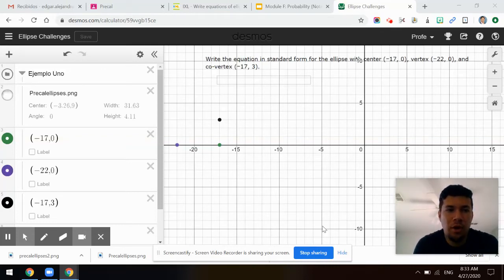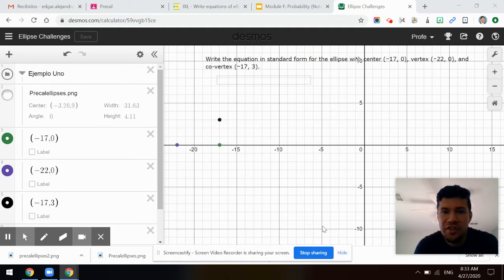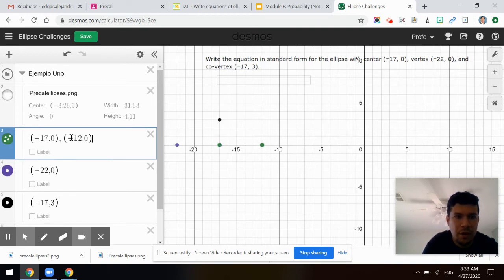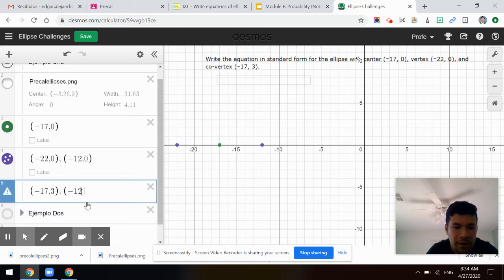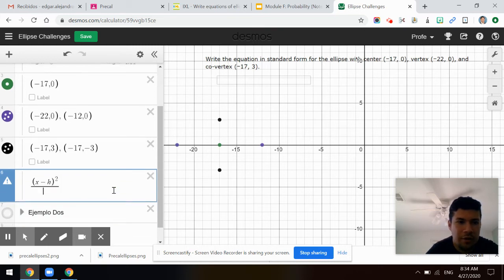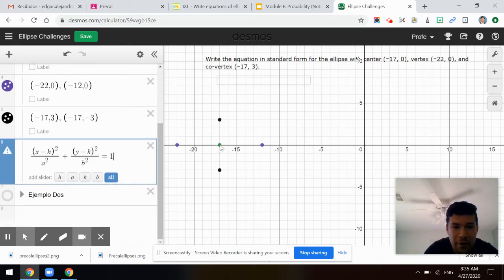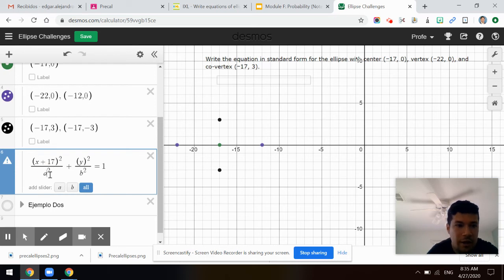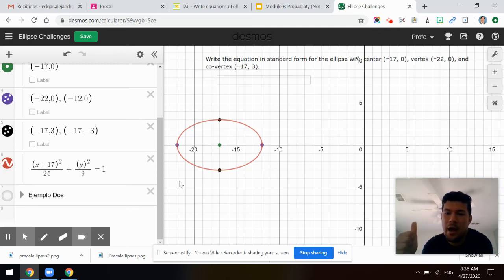Conic Sections: Ellipses (Challenge #1)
Learn how to find the equation of an ellipse given some basic information.